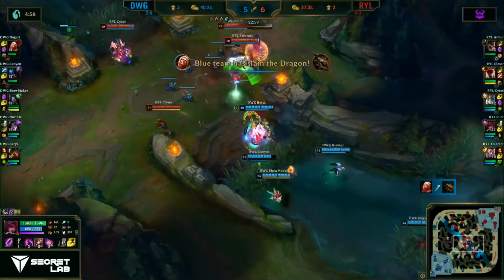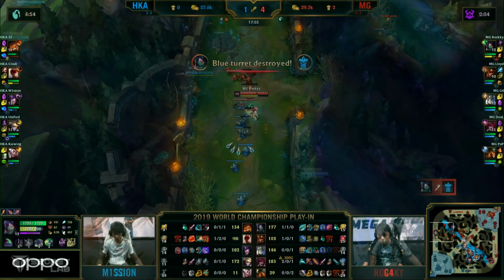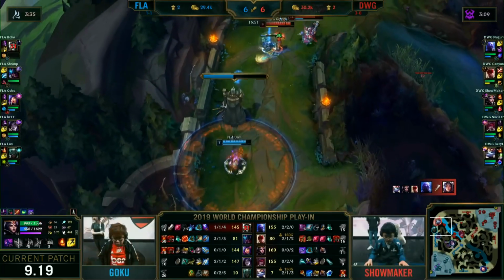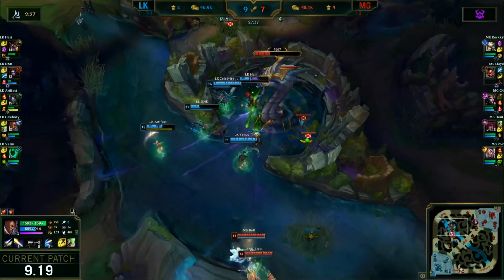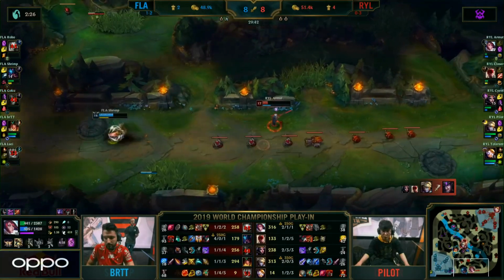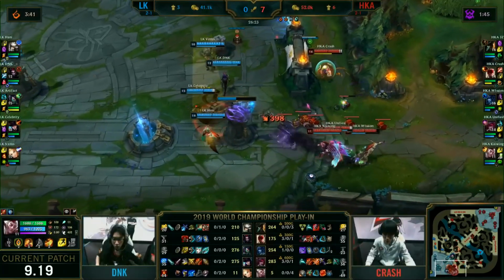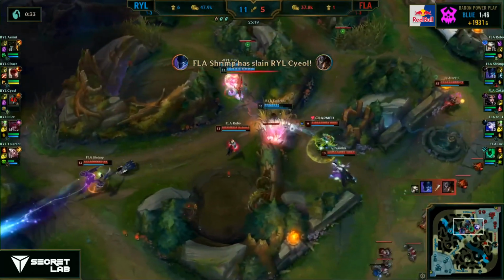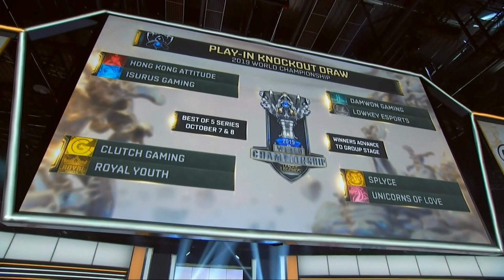Worlds 2019 Play In Day 4 Highlights ALL GAMES Groups C & D - Includes PLyoffs Draw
Worlds 2019 Play In Day 3 Highlights ALL GAMES Groups A & B - Includes PLyoffs Draw - DWG vs RYL, HKA vs MG, FLA vs DWG, LK vs MG, FLA vs RYL, LK vs HKA, RYL vs FLA